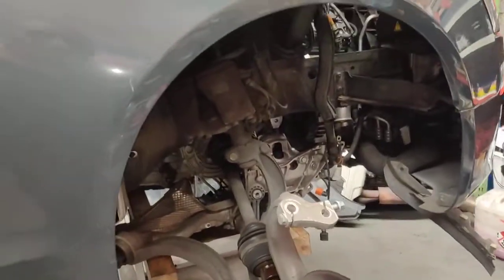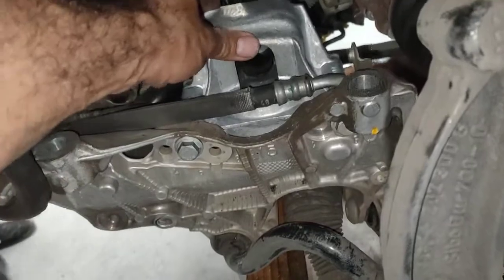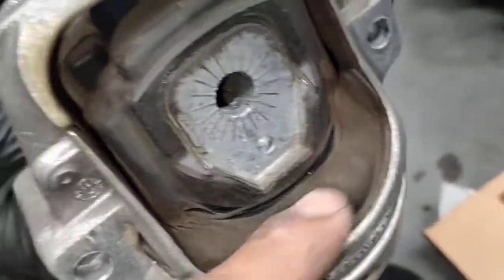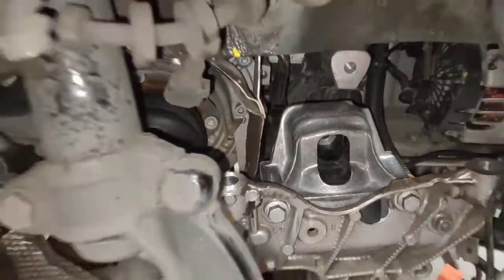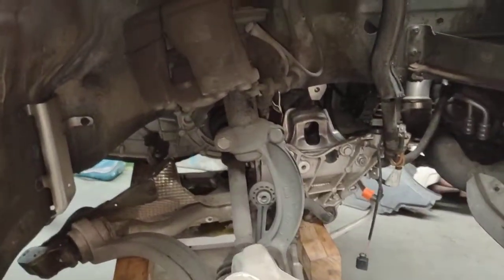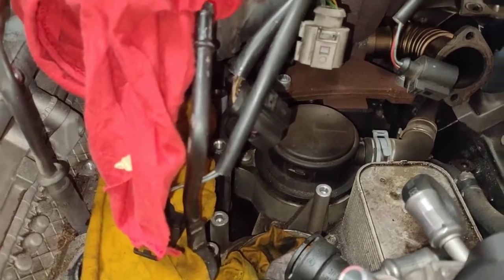Audi A5 V6 Diesel M.G - New engine mount installed